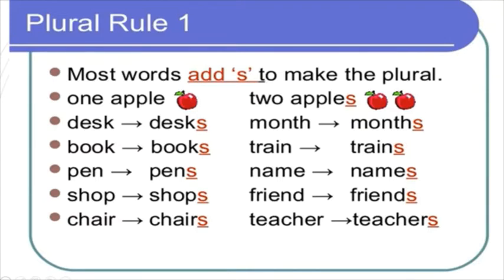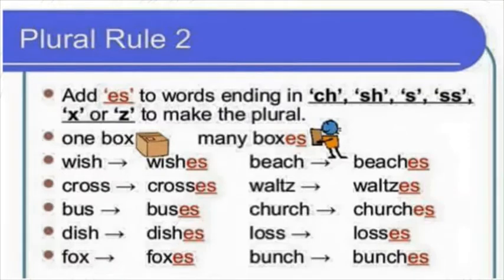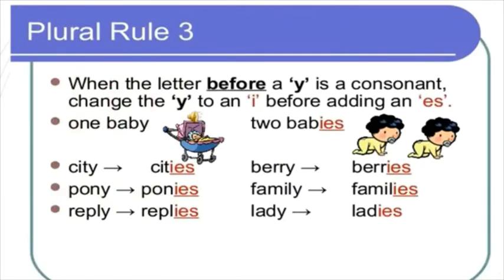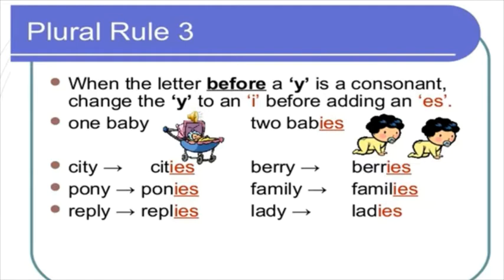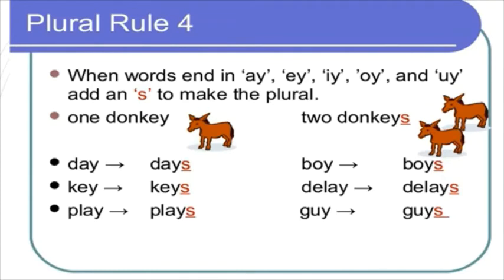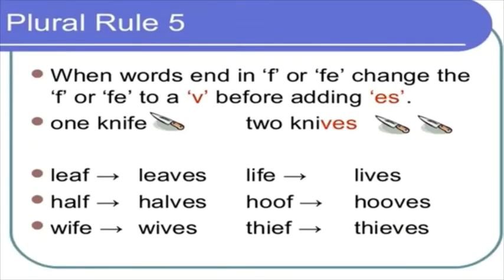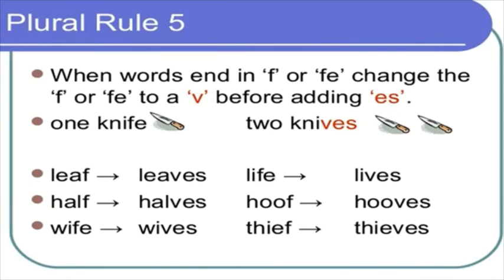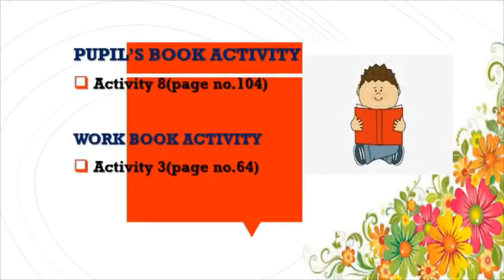English Language - Grade 7 - Plurals